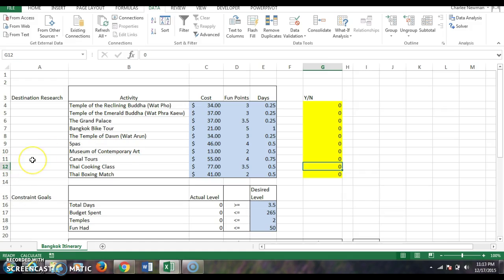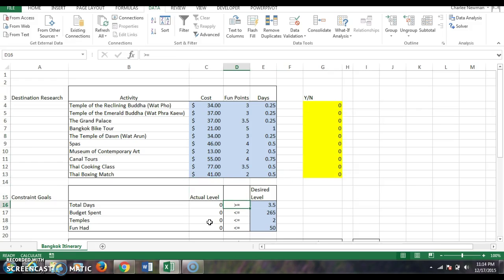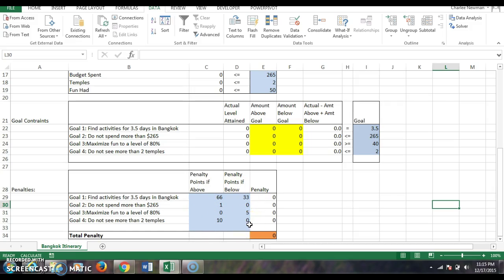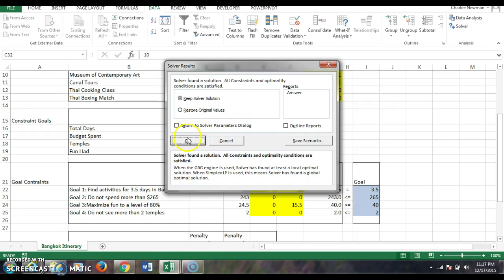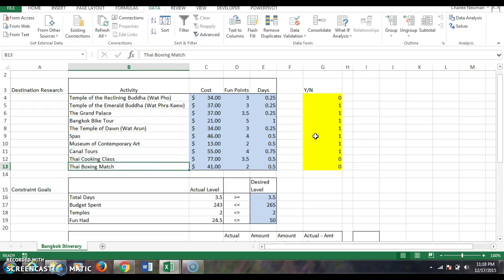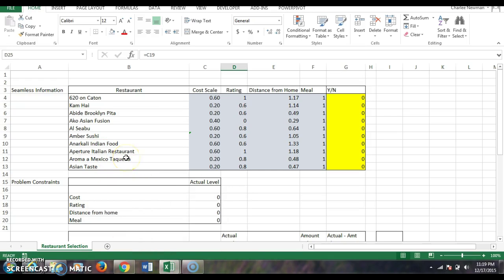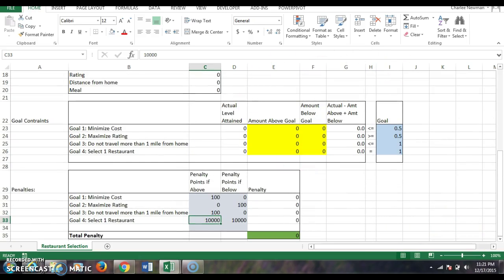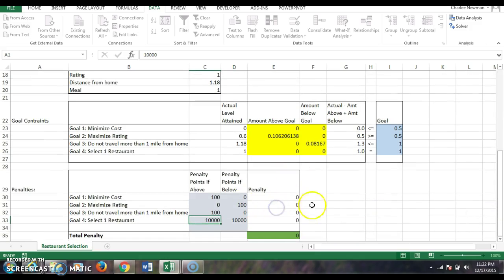CIS 9467 Final Project